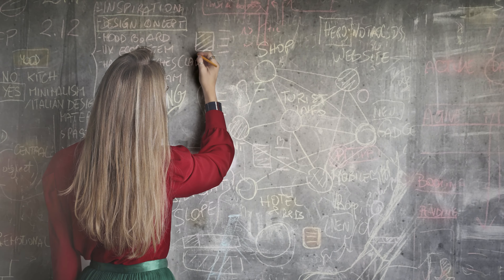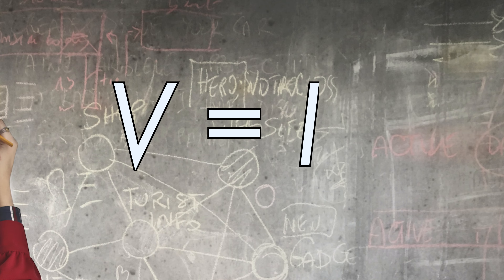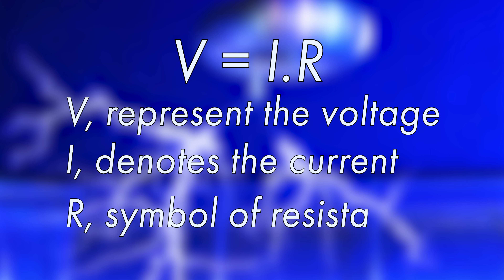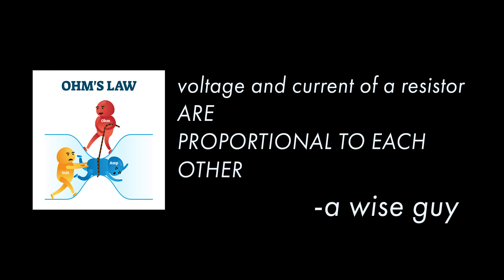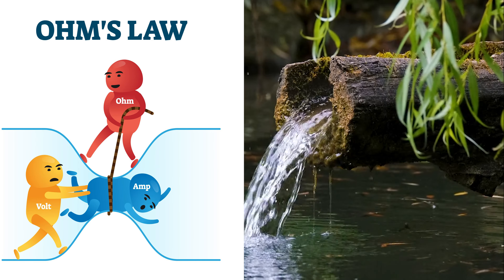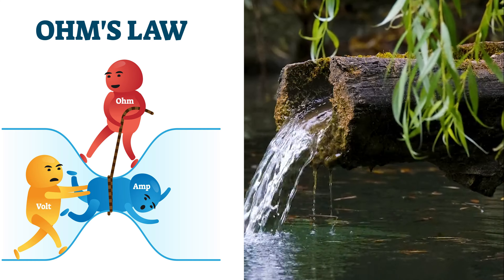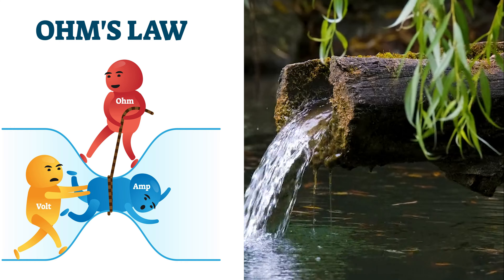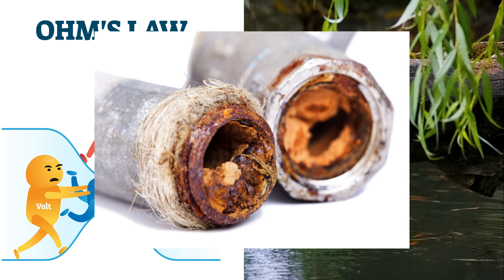RE-SIST : Ohm's Law (Episode II)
Embark on a mesmerizing journey into the hidden world of resistors in our captivating documentary series, "Resistors Unveiled: A Journey into Electronic Wonders." Prepare to have your mind blown as we explore the secrets of these humble electronic components.

Discover the artistry behind resistors as they are meticulously crafted, transforming raw materials into extraordinary tools of electronic balance. Unravel the cryptic language of color bands that reveals their resistance, guiding engineers and enthusiasts towards electrical harmony.

Witness resistors in action as they bridge the gap between theory and reality, fueling the creation of innovative devices in bustling laboratories. From the quiet whispers of hearing aids to the thunderous power of supercomputers, resistors silently shape our electrified world.

Contemplate the profound parallels between resistors and the cosmic dance of the universe, as they embody the delicate equilibrium between chaos and order.

Immerse yourself in breathtaking visuals, a symphony of knowledge, and a narrative that blends art and science seamlessly. "Resistors Unveiled: A Journey into Electronic Wonders" is an invitation to embrace these humble heroes—a catalyst for transformation, a conductor of dreams.

Join us on this incredible journey of discovery, where wonder and understanding intertwine. Don't miss out on this mind-blowing documentary series that will forever change your perception of resistors.